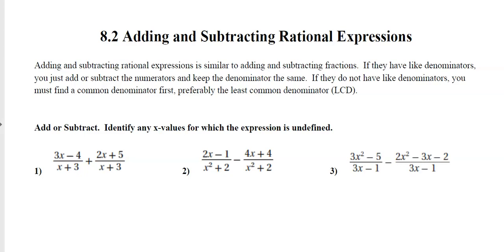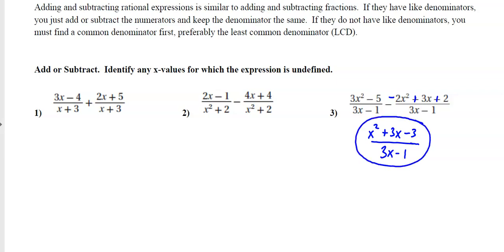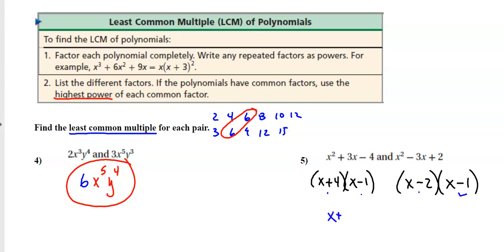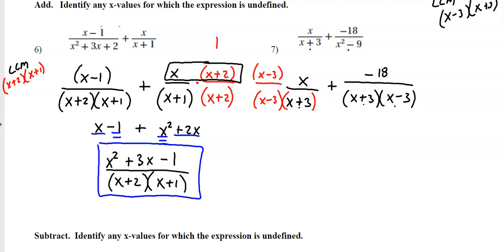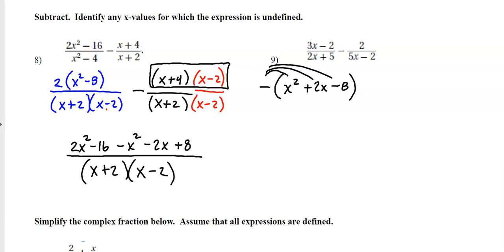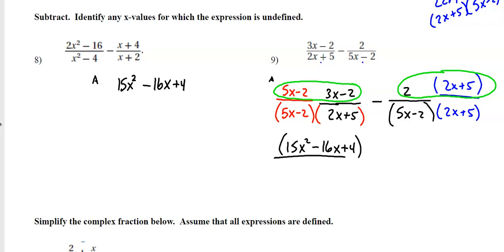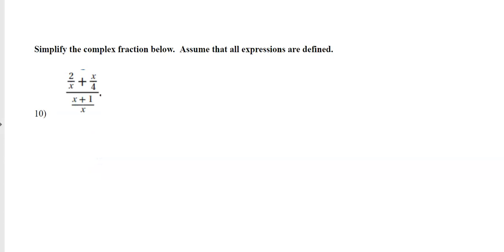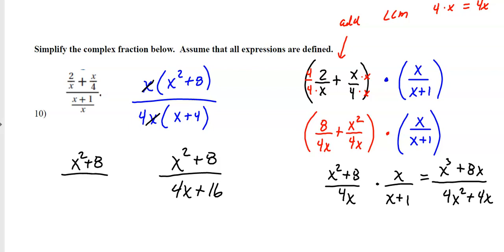8.2 Adding and Subtracting Rational Expressions